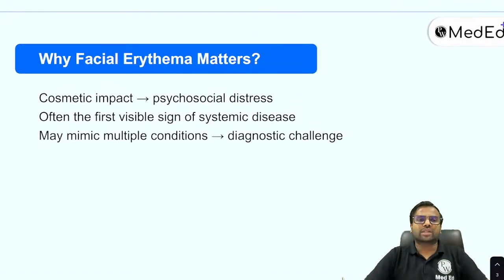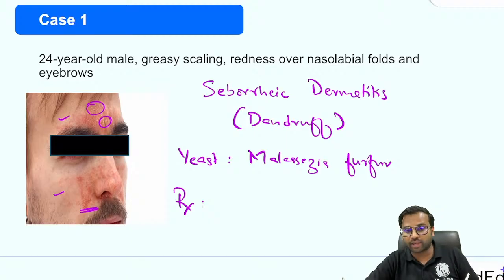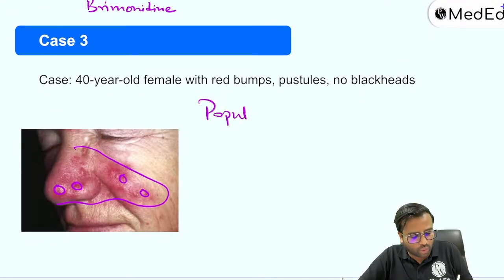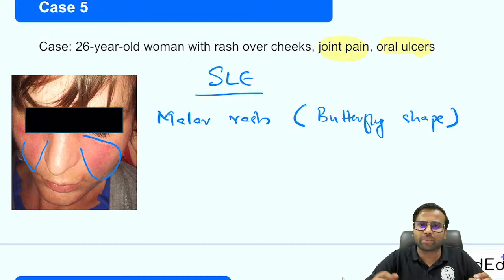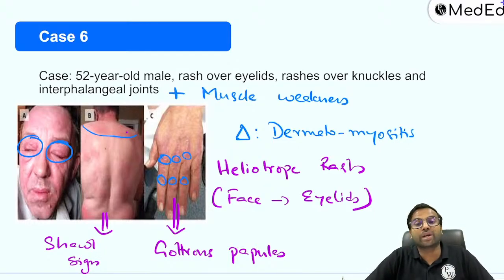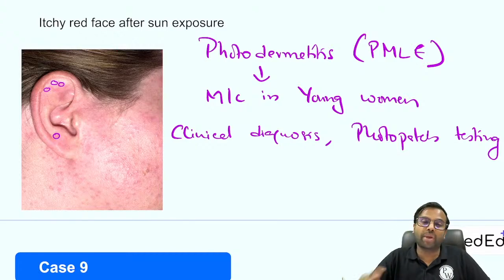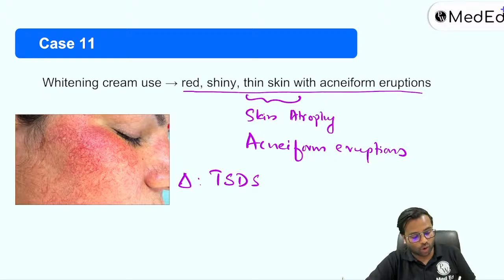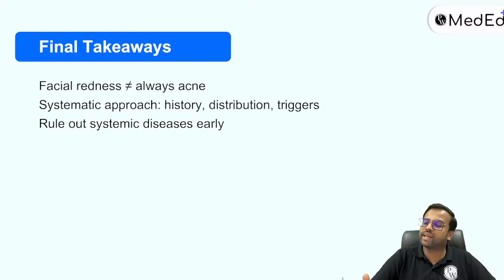NEET PG 2025 Dermatology | Clinical Masterclass Series | Dr. Jazeer | PW MedEd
Dermatology | Clinical Masterclass Series | Dr. Jazeer | PW MedEd

🔥 What You’ll Learn in This Video:
✅ How to study ophthalmology in 3rd year MBBS
✅ Best books for ophthalmology (Khurana vs Parsons)
✅ Important topics & high-yield concepts for exams
✅ Clinical ophthalmology cases & practical tips
✅ Time management & study schedule for 3rd-year MBBS